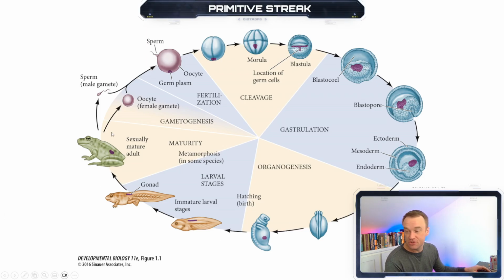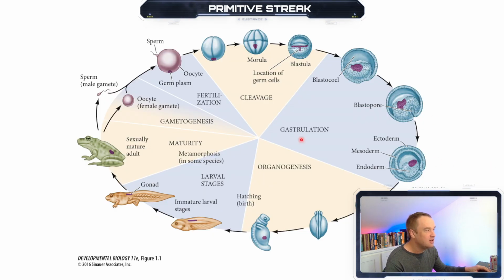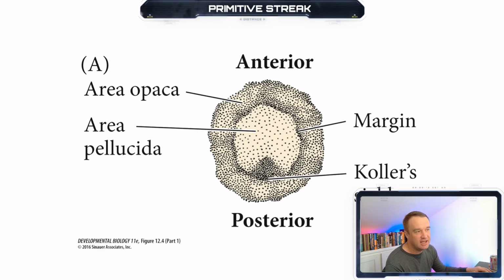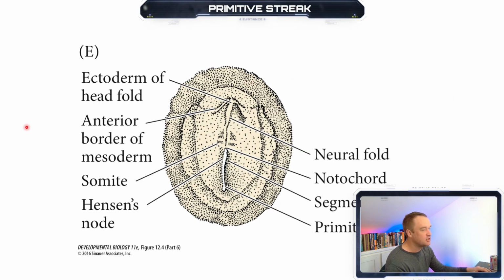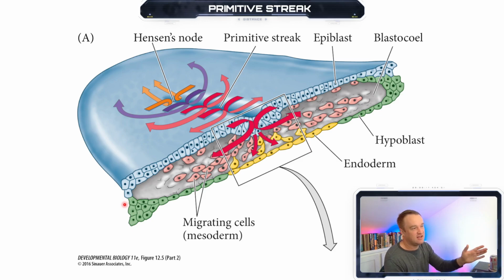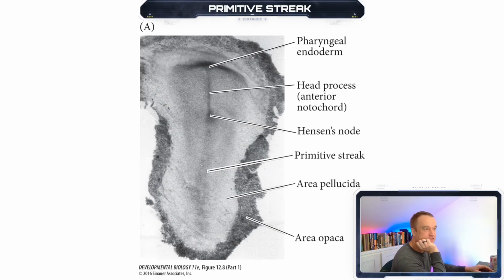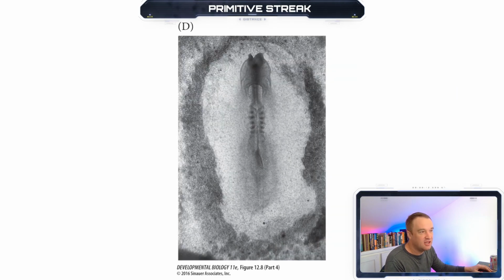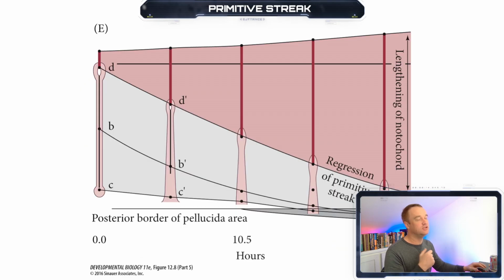Primitive Streak - Developmental Biology